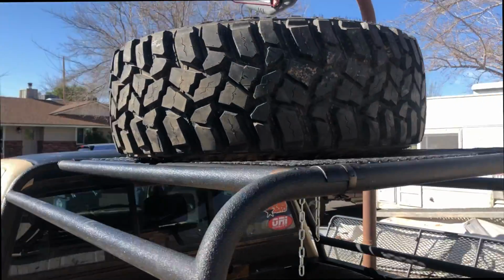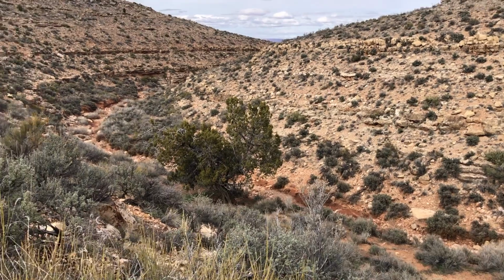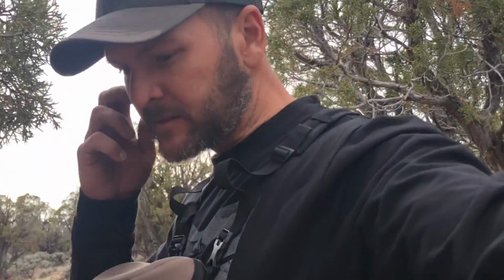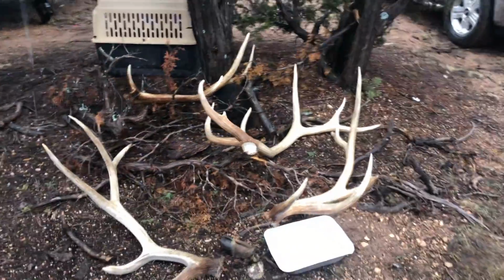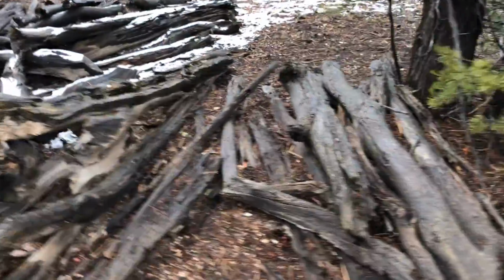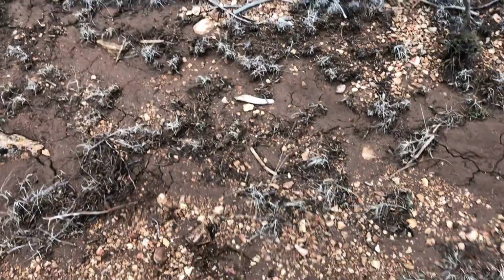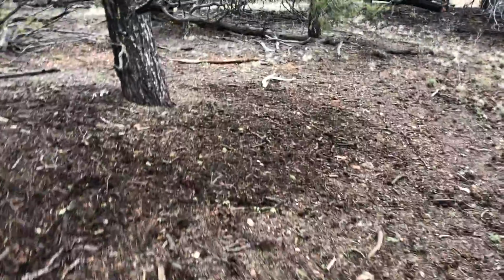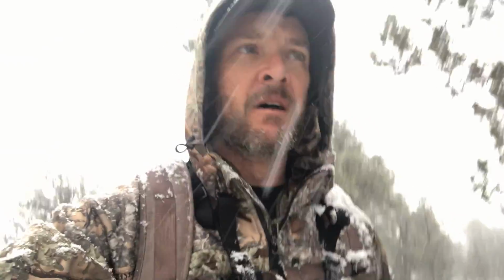SHED SEASON QUEST FOR 200: GOOD FRIENDS AND BAD WEATHER!!!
PHONE SKOPE: Want to film your hunts through almost any optic with your smart phone?

JUMPING JACK TRAILERS: goo.gl/VtuksP

OnX HUNT MAPS: goo.gl/FHFkkw

LUCKY DUCK PREMIUM DECOYS/CALLS: goo.gl/2kSkju

SWAGGER BIPODS: goo.gl/Ff9qwZ

ROLLING BONES OUTFITTERS: goo.gl/kNeijn

HIGH DESERT ARMS: goo.gl/gQARBe